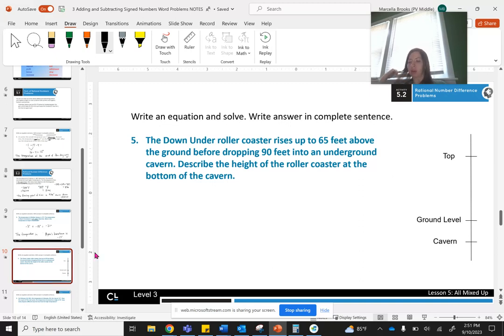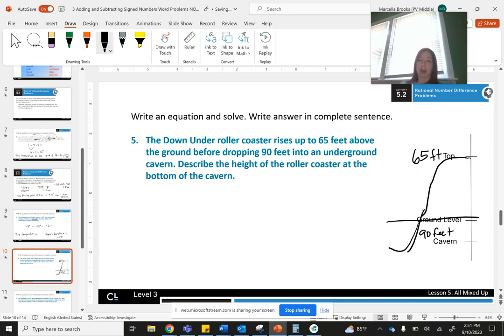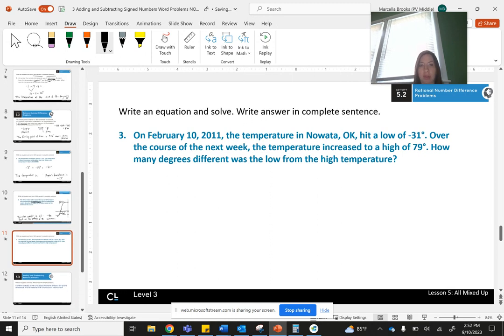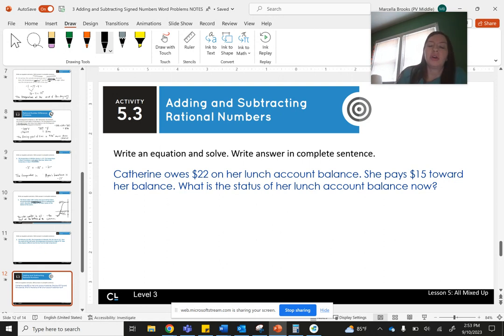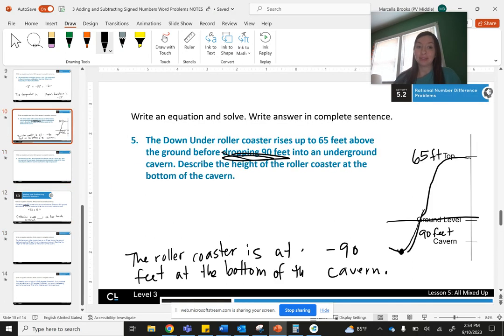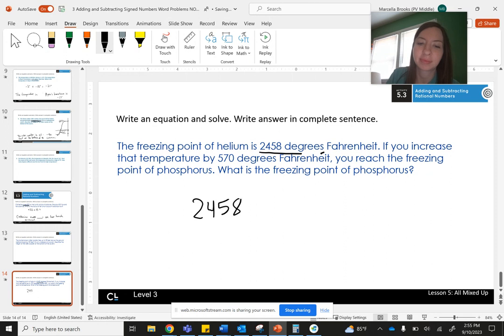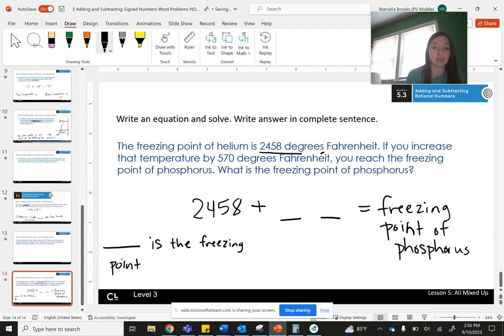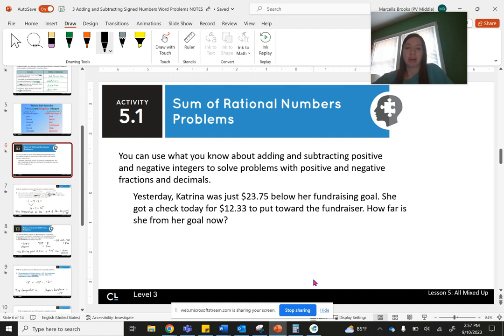Adding and Subtracting Signed Numbers Word Problems NOTES: Part 3